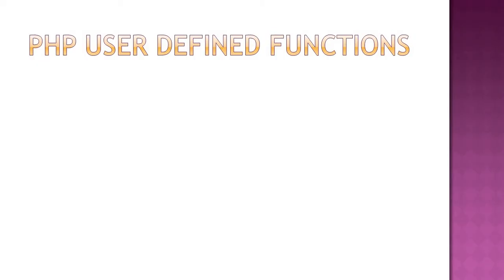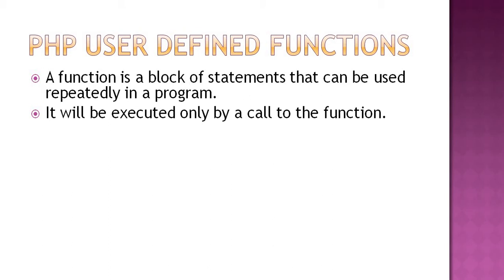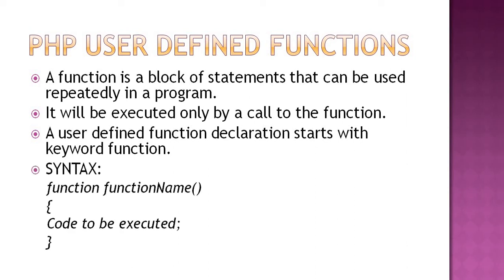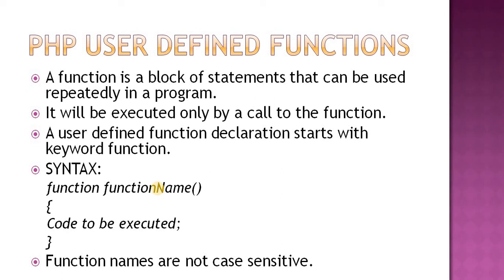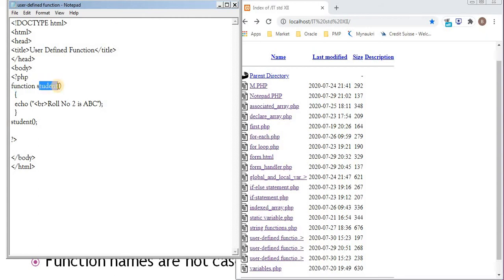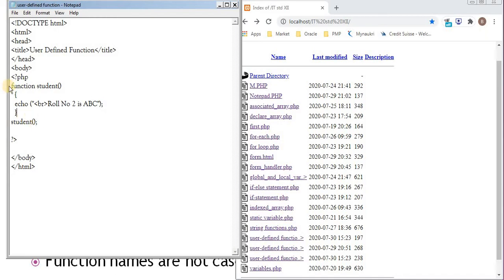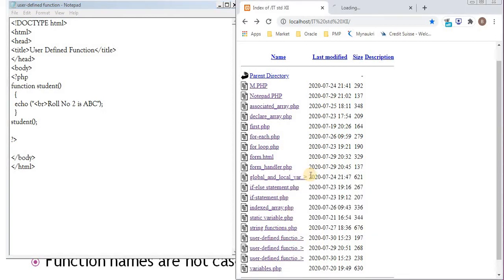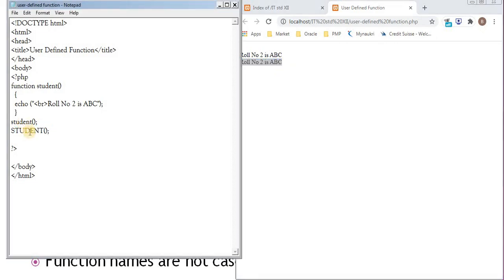user defined function part 1